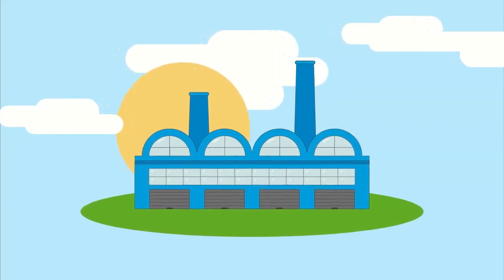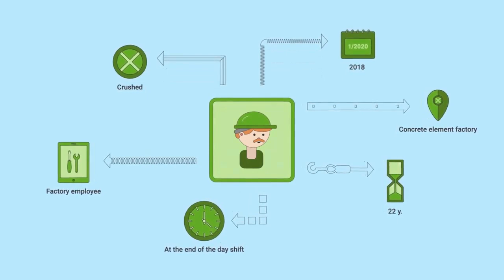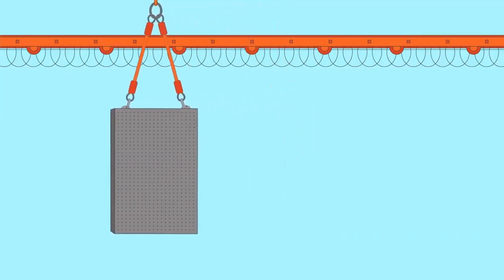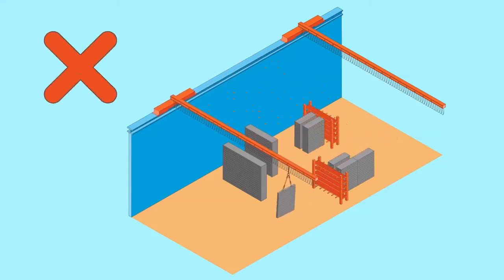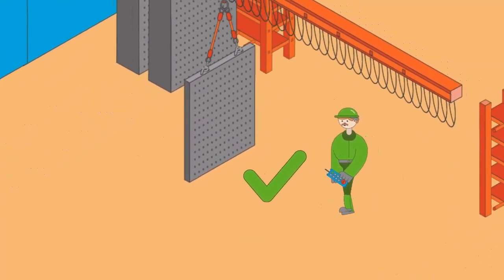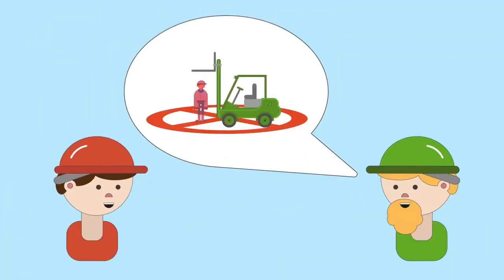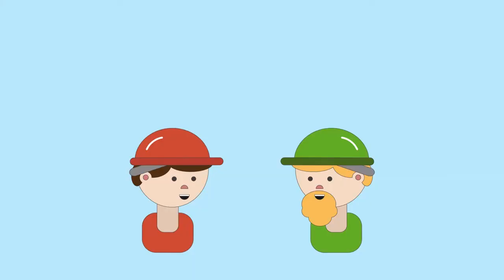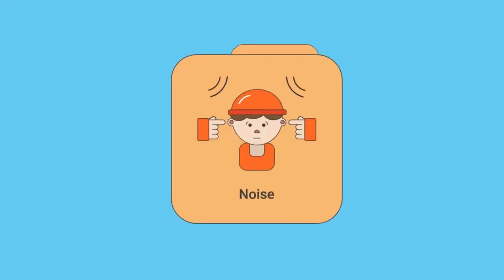Overhead Cranes and Hazard Zones | Workplace Safety | Safety Training Video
In this educational video we will be looking at a workplace accident and workplace safety associated with overhead cranes. The report presents the view of the investigation team on the events leading to the accident and risk factors and recommendations for the prevention of similar accidents.